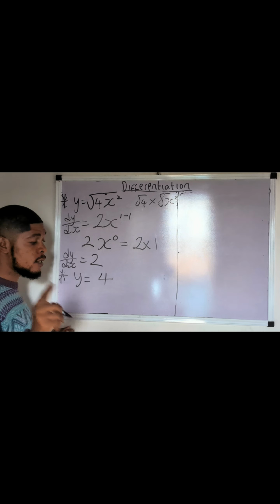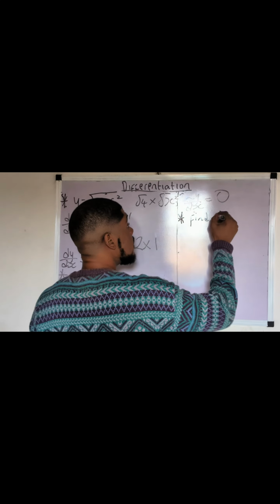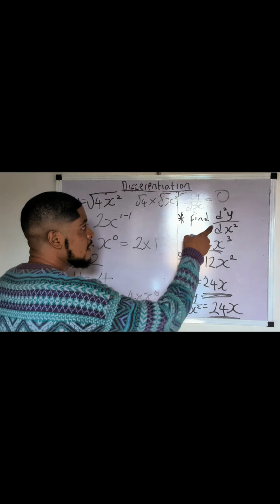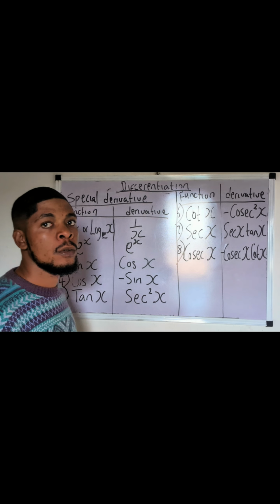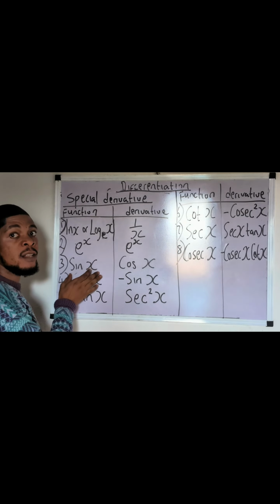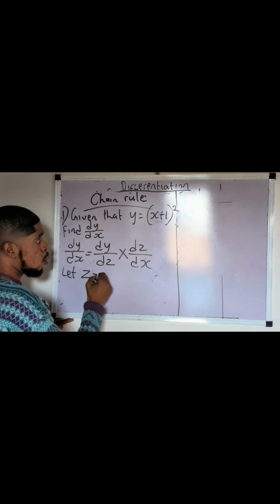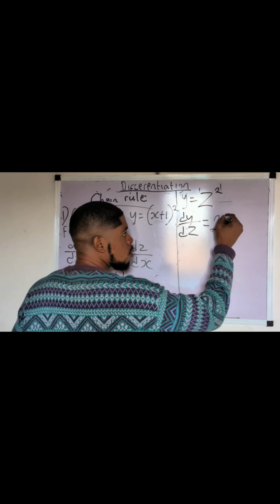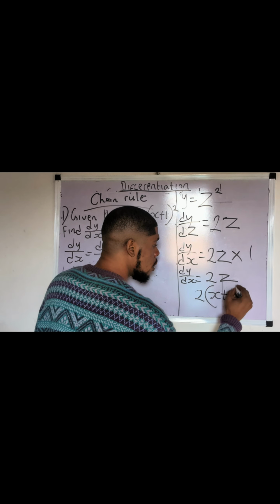Differentiation made easy part 2 jamb waec # fyp